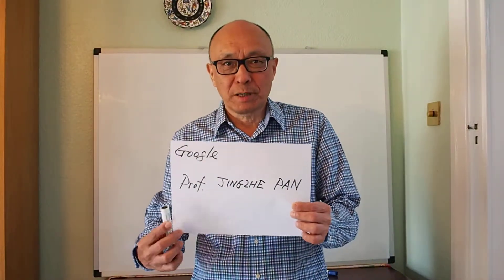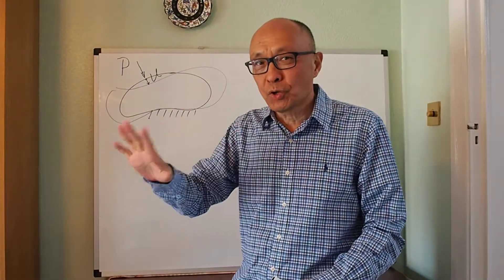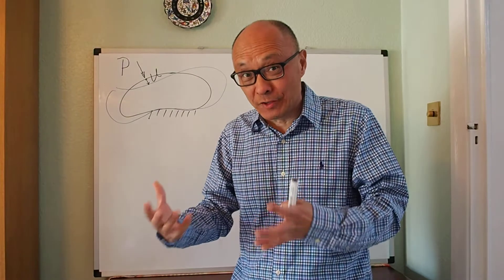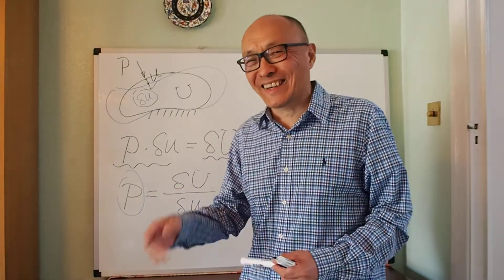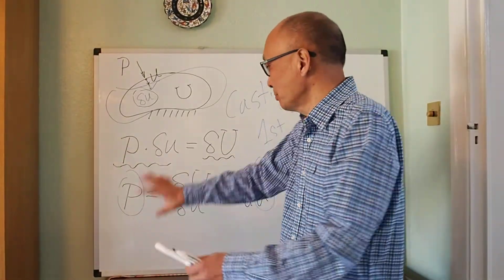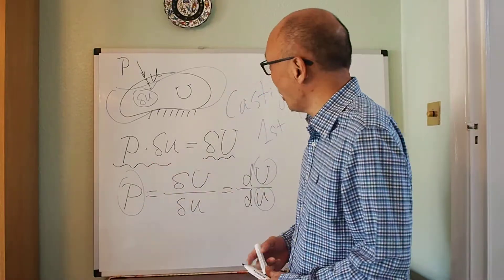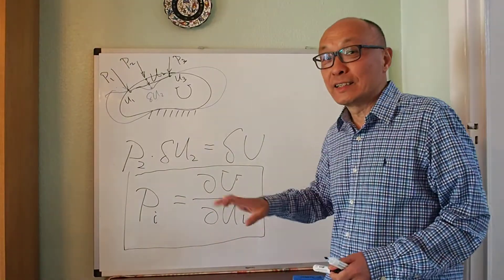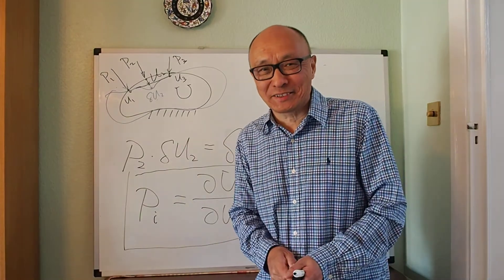Finite Element Method in 30 minutes (part 1) - EP005